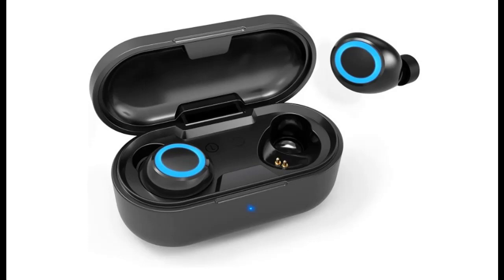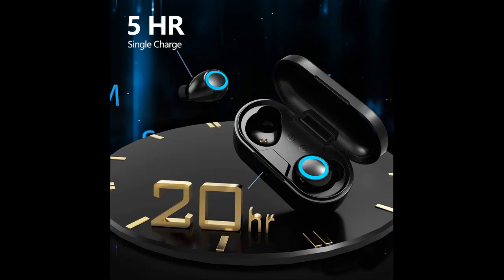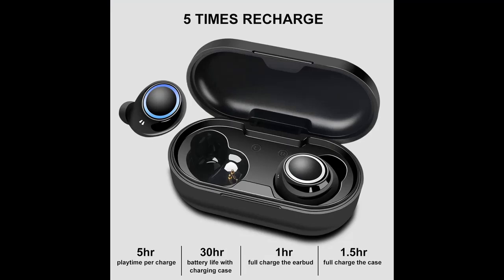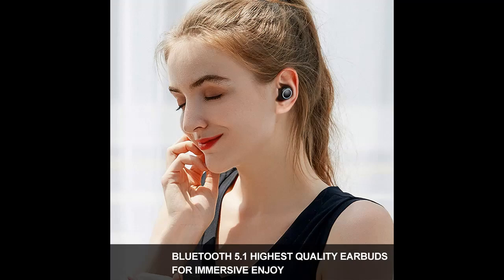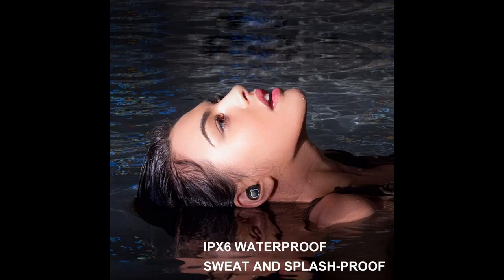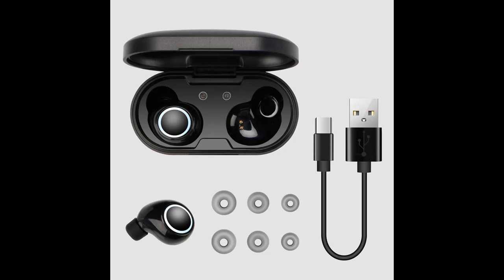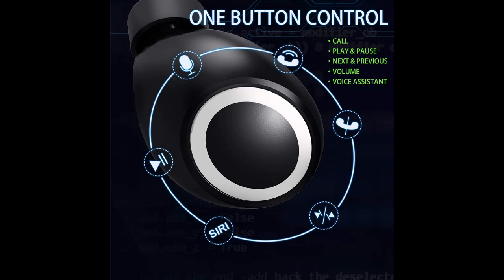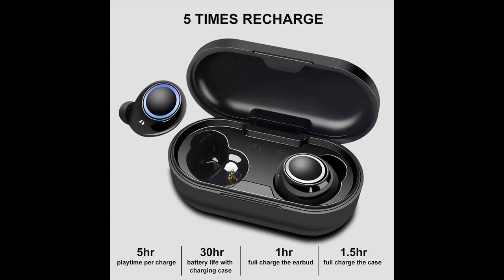KVAGO Wireless Earbuds TWS Bluetooth 5.0 HiFi Stereo Noise Reduction Heavy Bass Music Call Headset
What's highlight features? KVAGO Wireless Earbuds TWS Bluetooth 5.0 HiFi Stereo Noise Reduction Heavy Bass Music Call Headset IPX5 Waterproof, Built-in High-Definition Microphone

Specification details/Price details/Full Reviews [RECOMMEND]

KVAGO Wireless Earbuds TWS Bluetooth 5.0 HiFi Stereo Noise Reduction Heavy Bass Music Call Headset IPX5 Waterproof, Built-in High-Definition Microphone